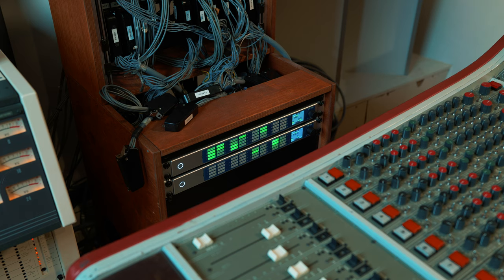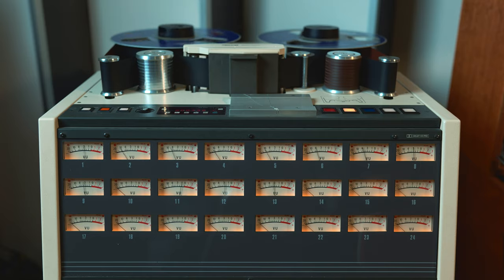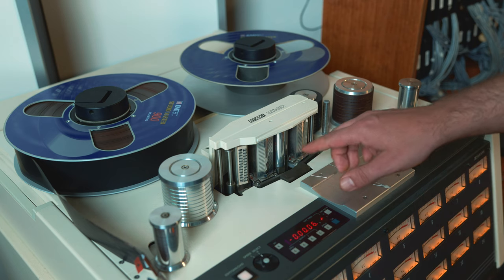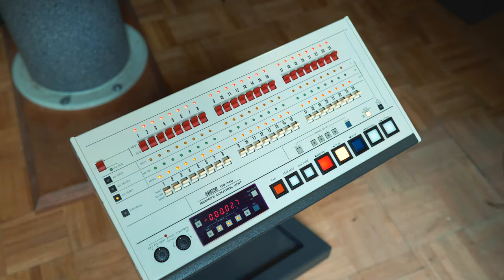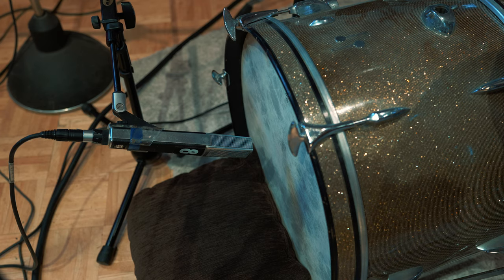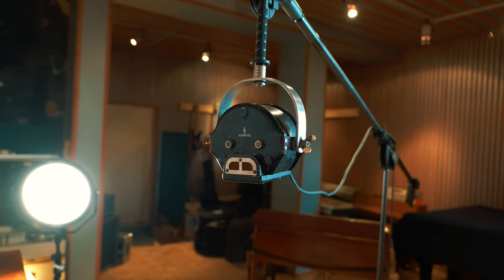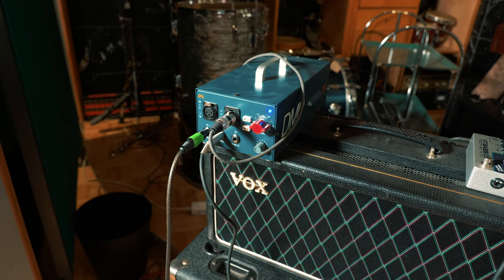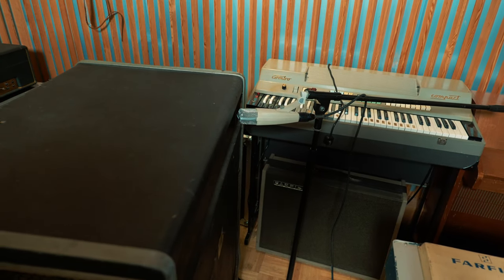Tape Multitrack recording with TotalMix FX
Analog tape is still one of the most well respected recording medium in the audio world. For this session we've recorded one band in one take, over a 24-channel multitrack tape machine.